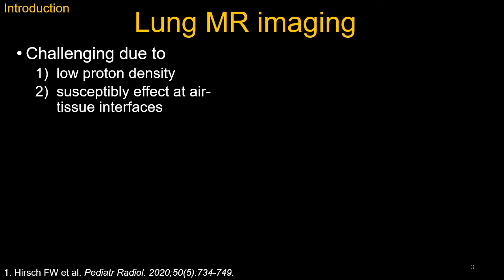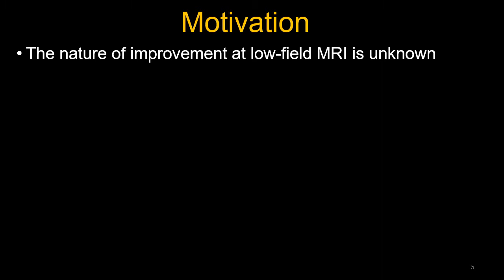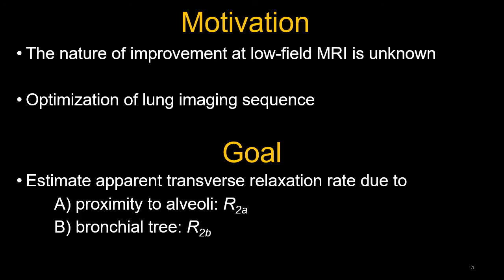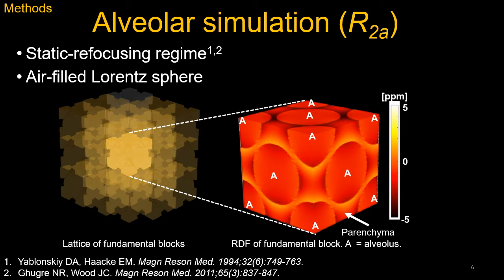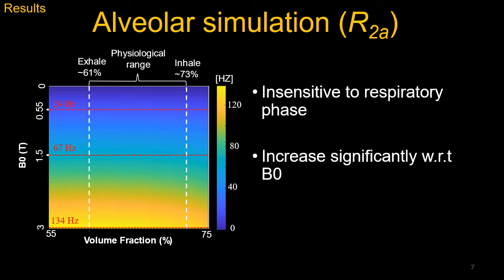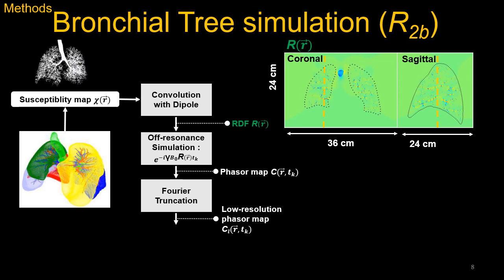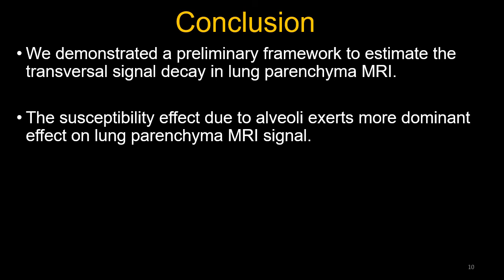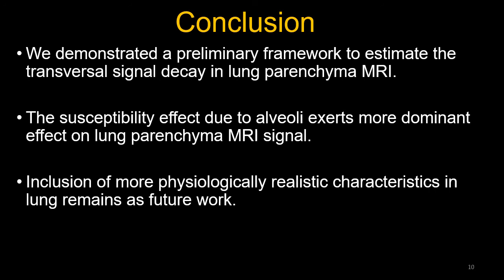Bochao Li | Simulation of Lung Parenchyma MRI and Field-Strength Dependence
PhD student Bochao Li speaks at Proc. ISMRM 29th Scientific Session, Online, May 2021, p3229.

B Li, NG Lee, KS Nayak